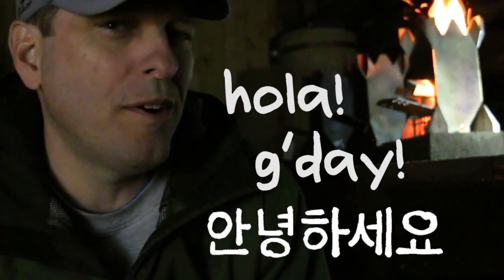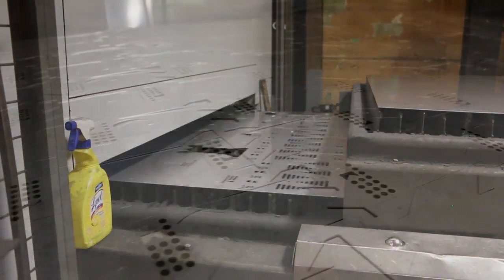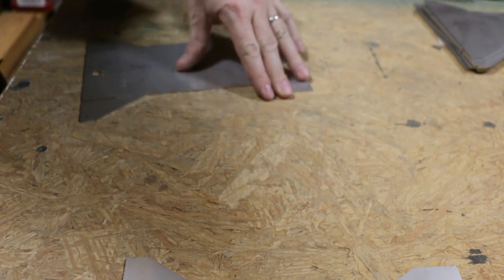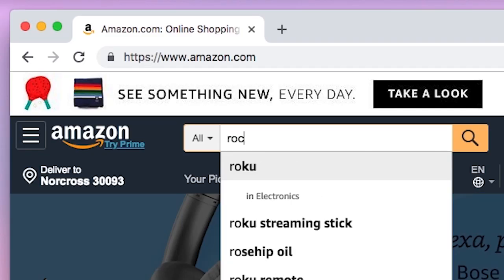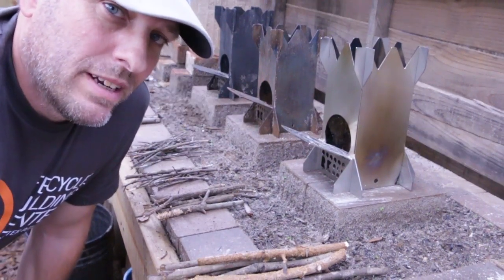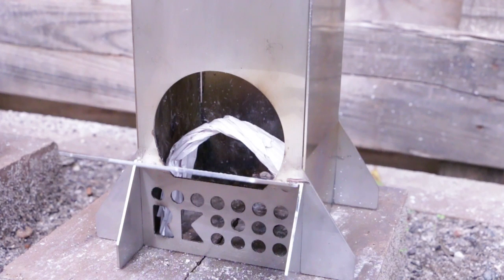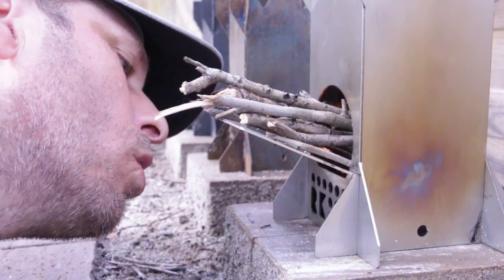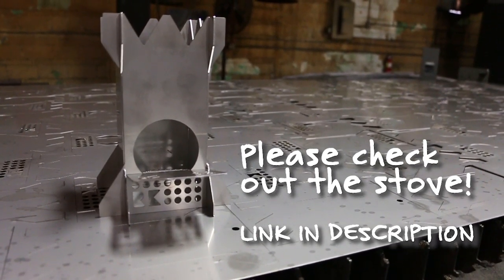How To Light The Rocket King Camping Stove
As a promise to my Kickstarter supporters, here's a short video on how to light the Rocket King Camping Stove. I also show the final brushed-finish detail I personally add to the parts of each stove before I ship a batch to Amazon.

The Rocket King Camping Stove is my design and is laser cut from 16 gauge stainless steel. It is 9 inches tall and 6.25 wide in both dimensions. It weighs just under 3 pounds with the included bag and anchor stake.

A rocket incorporates a rising air flow through the fire to boost the burn, for a hotter and cleaner consumption of the fuel. Fuel is small sticks and twigs...a sustainable found-fuel which can be found at your camp site and doesn't need to be packed in or carried out.

I also have plans available for the stove, if you'd prefer to DIY.